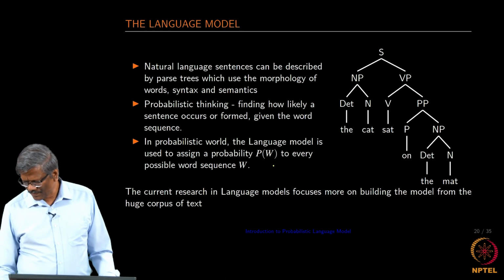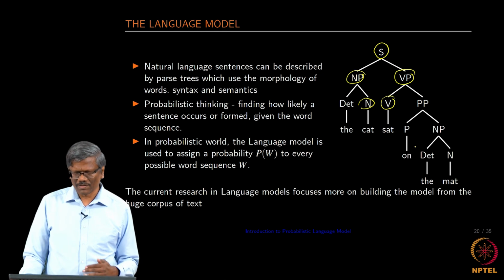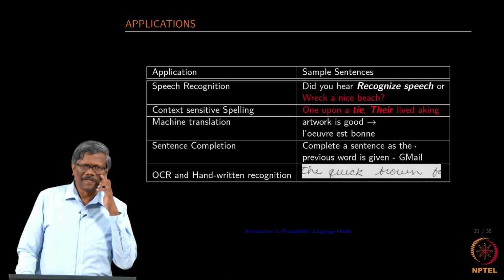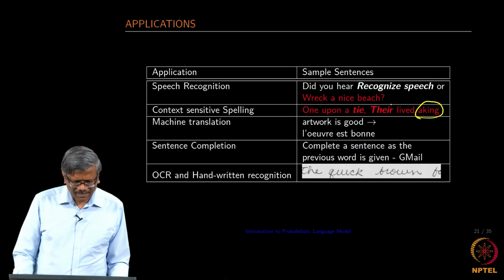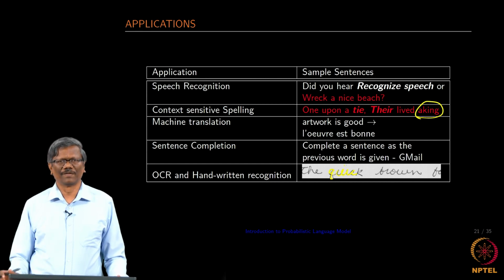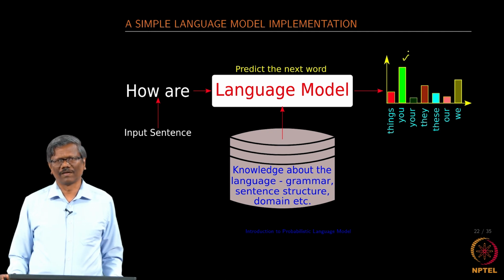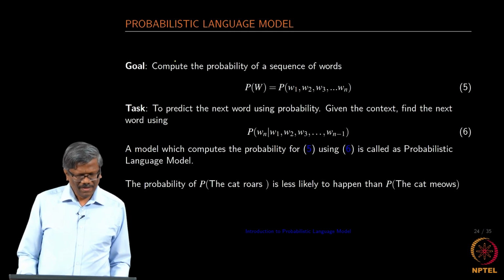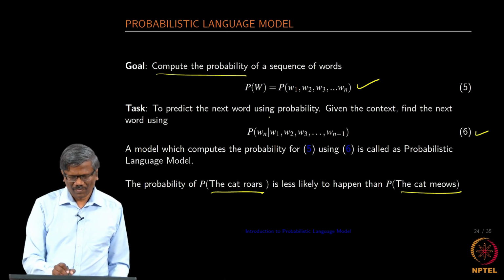The definition of probabilistic language model